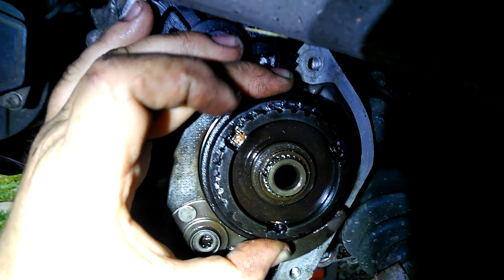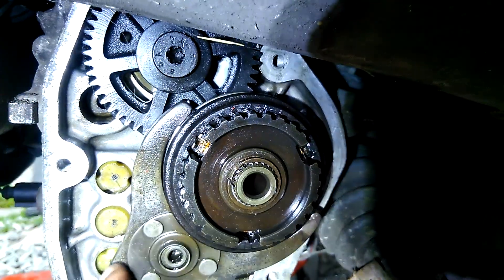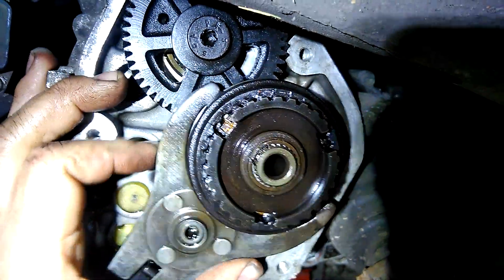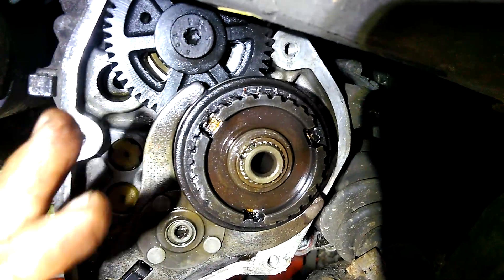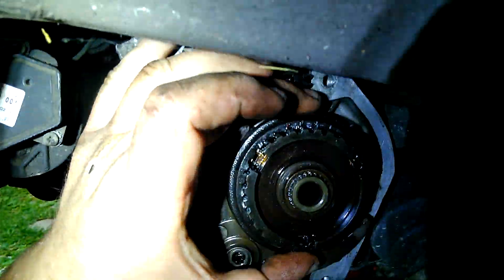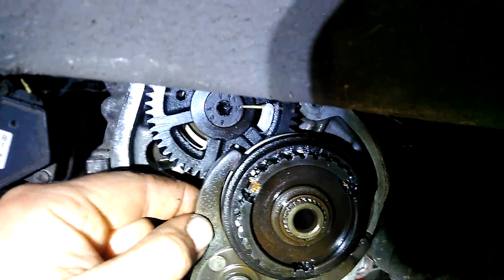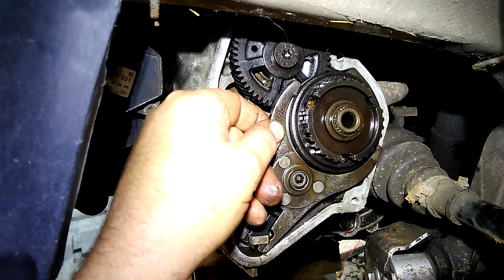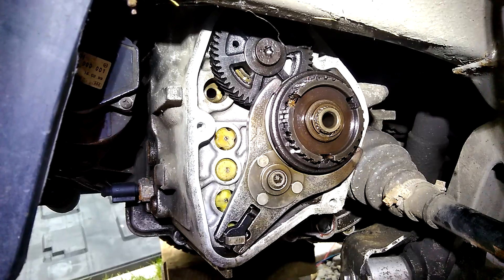Lupo 3L manual shift gearbox. 5th gear repair after running almost no oil.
How to check or replace whole 5th gear on Lupo 3L / Audi A2 1.2 TDI gearbox without removal from the car.